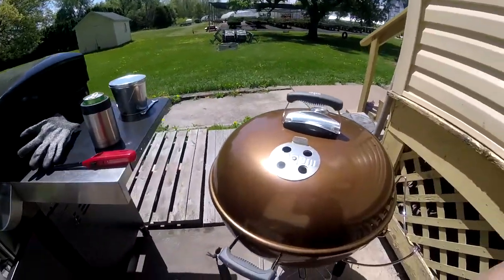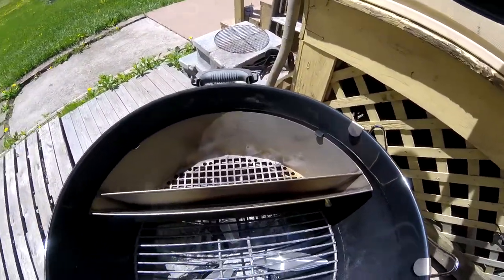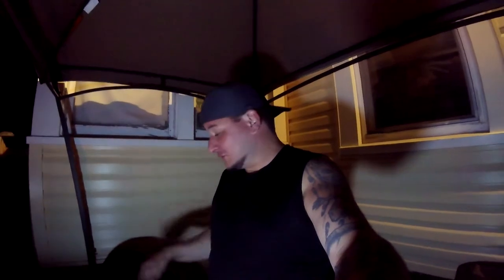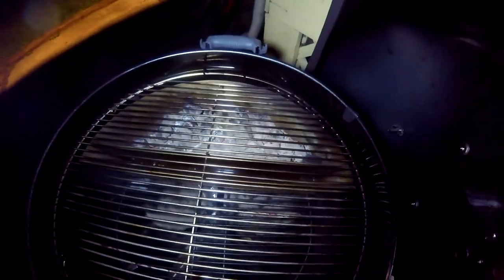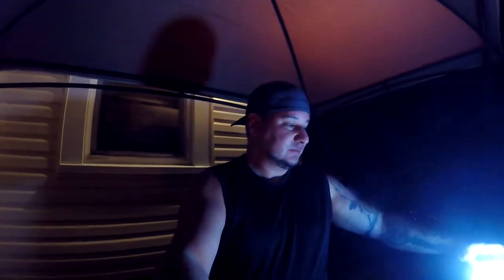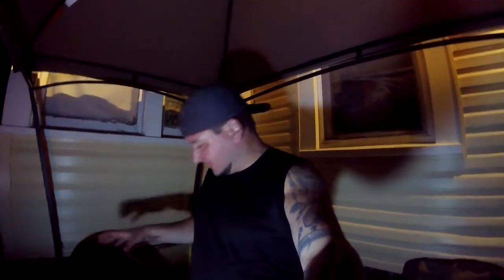NEW GRILL Weber Kettle with Slow N' Sear Combo Pork Ribs 2018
Gear I use
Weber Kettle
Lid Holder
Slow N Sear
Grill Canopy